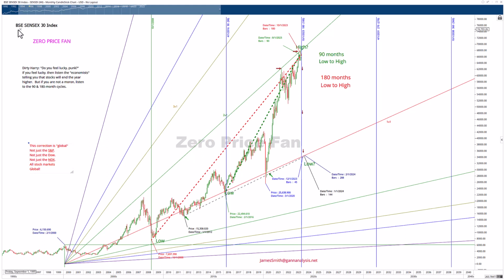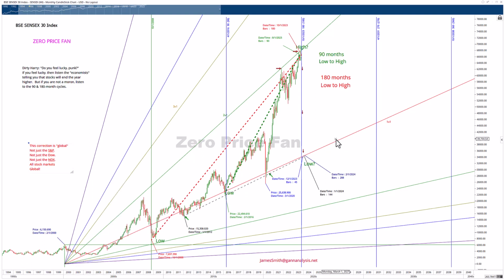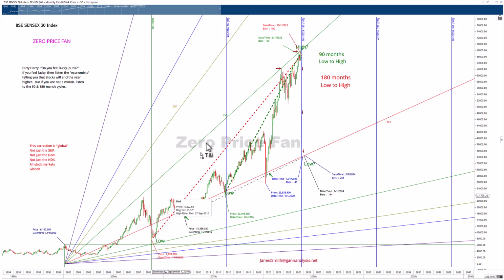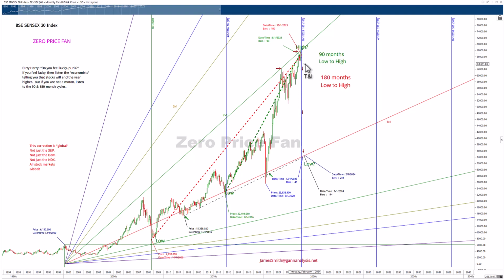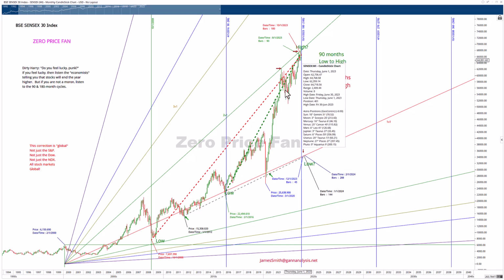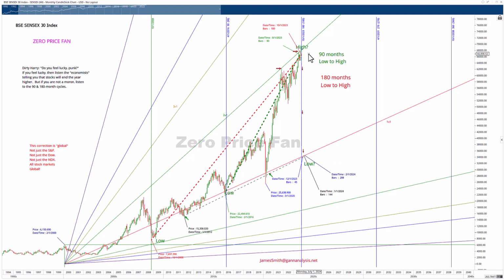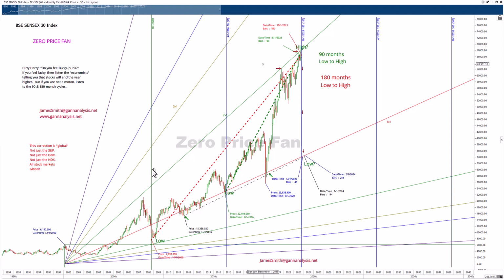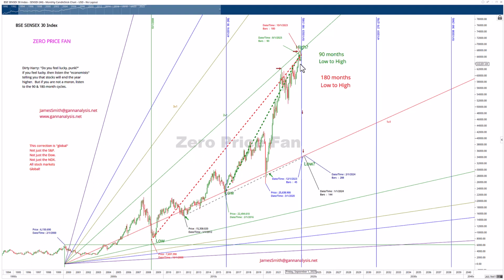Global Stock Market SHOCKER | What's Next for Investors | Global Stock Market Correction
Get ready for the most epic financial storm of the decade! The global stock market is on the brink of a catastrophic collapse, and investors are bracing themselves for the worst. Will they survive the shocker of 2024? In this video, we'll dive into the warning signs, expert predictions, and potential consequences of a global stock market crash. From economic downturns to financial meltdowns, we'll explore the possible scenarios that could unfold. Don't miss this crucial update on the state of the global economy and how it may impact your investments. Stay ahead of the curve and be prepared for the unexpected!
Not just the SPX!  Not just the Sensex!  Global stock market correction!  There are times when you need to "time the market" or you will be timed out by the market.  Don't listen to billionare fools who tells you,"Don't try to time the market!"